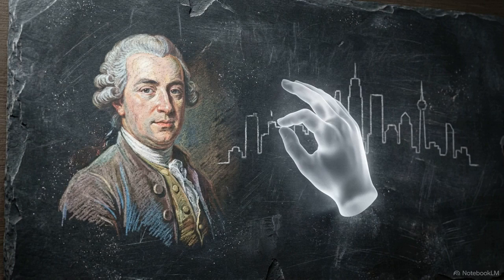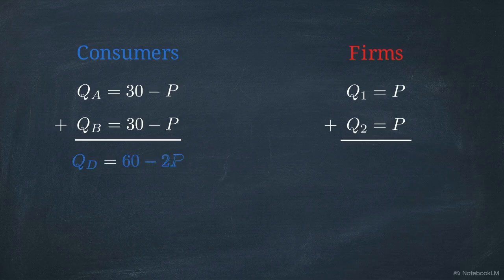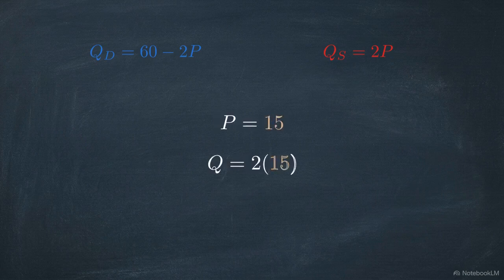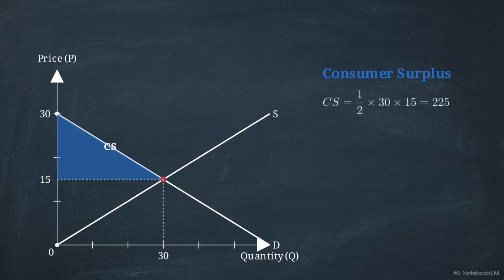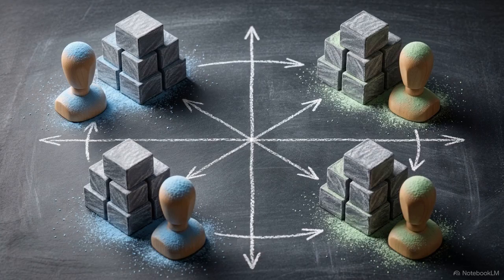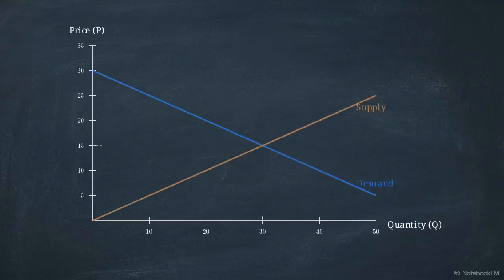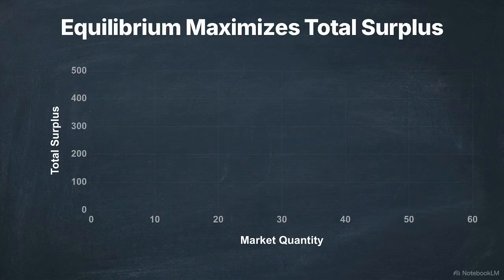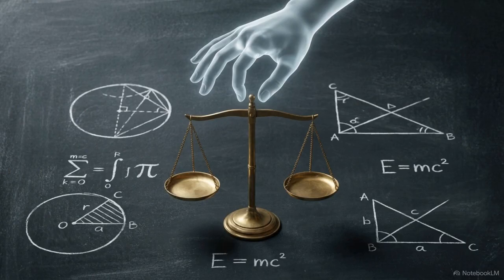The Mathematical Secret of the Free Market: Proving the "Invisible Hand" 📉📈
Was Adam Smith actually right? We've all heard of the famous "Invisible Hand" guiding the economy, but... did you know it can be mathematically proven? 🧠✨
In this video, we break down the exact logic behind the First Fundamental Theorem of Welfare Economics. Forget the boring theory; we show you step-by-step how the individual, self-interested decisions of consumers and firms naturally connect to maximize the benefit for all of society.
In this video you will learn:
 How supply and demand equations truly interact.
 What consumer surplus and producer surplus actually mean.
 Why intervening in the market creates a "Deadweight Loss".
 The fascinating concept of a Pareto Optimal state: the perfect situation where it is impossible to make someone better off without making someone else worse off.
If you are fascinated by understanding the hidden gears of our world and want to see economics like it was never taught to you before, this video is for you!
📚 References & Links Mentioned:
 [Paste your link here]